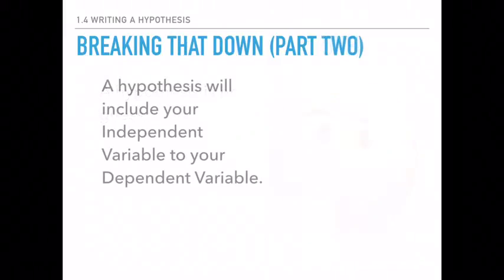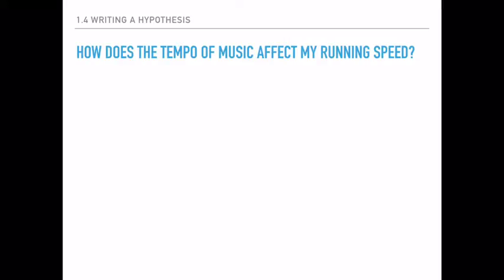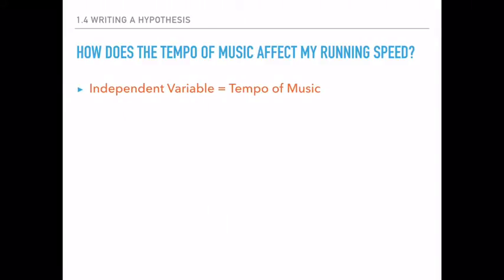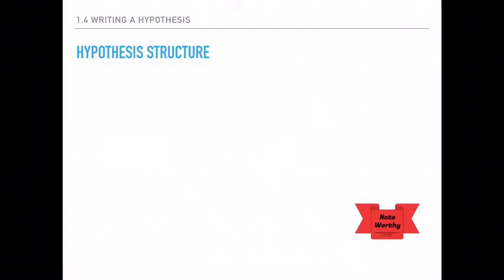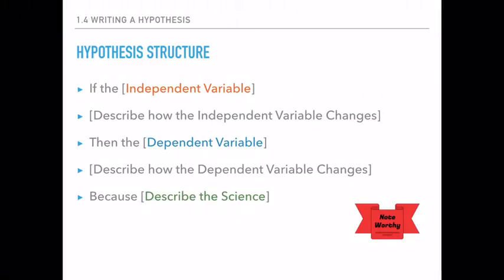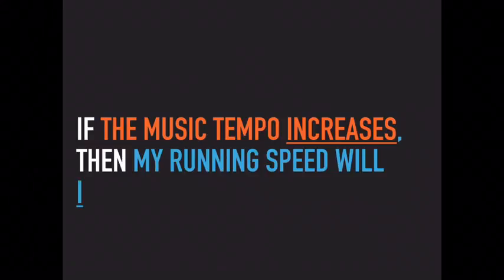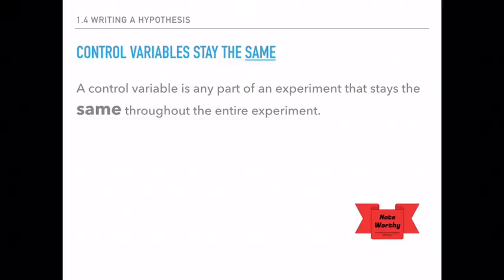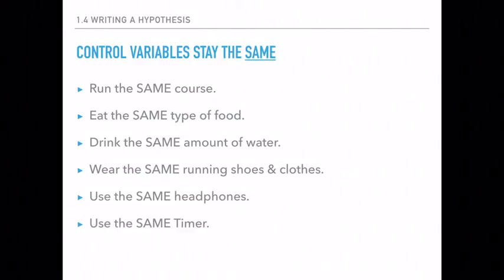Week 5 ELD Review